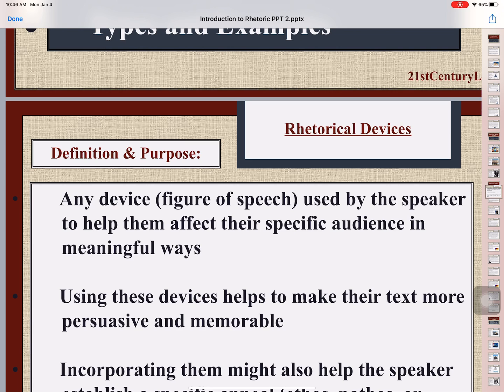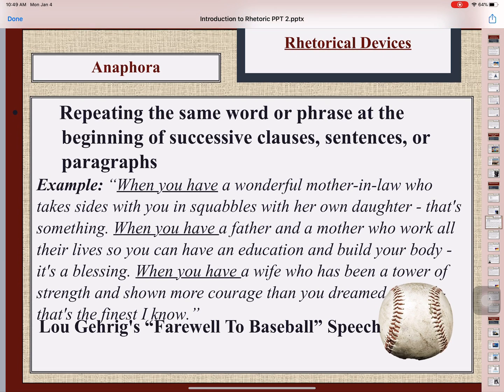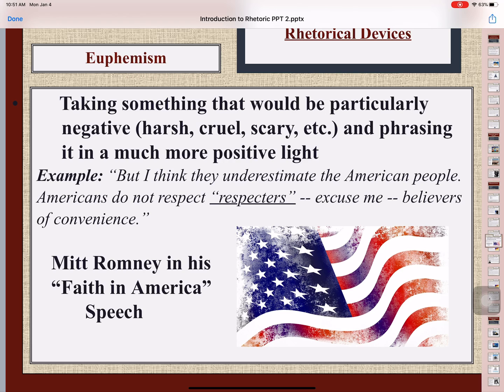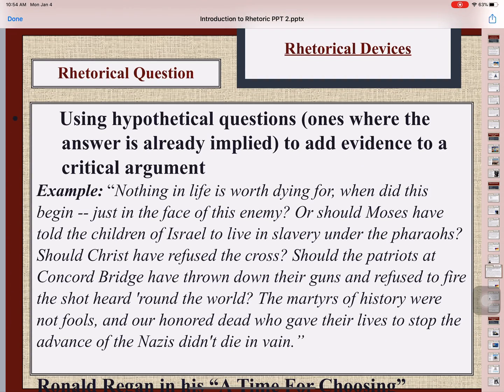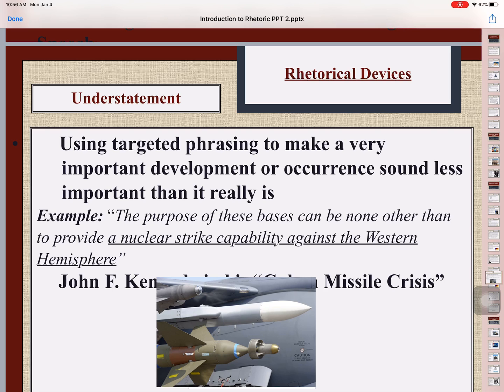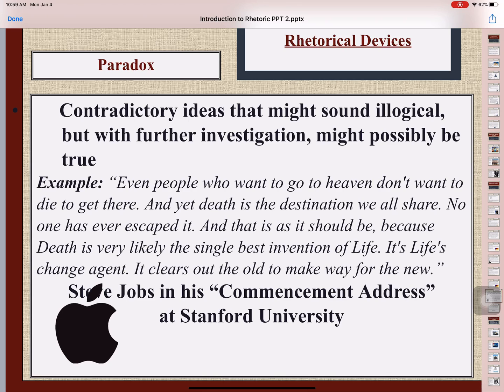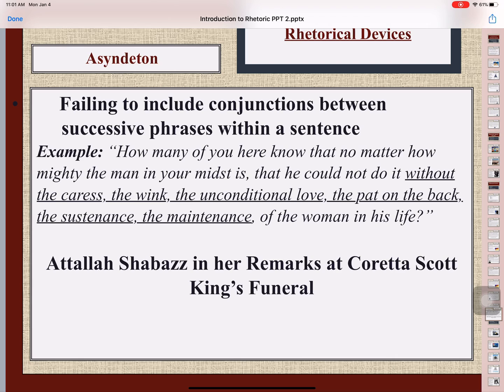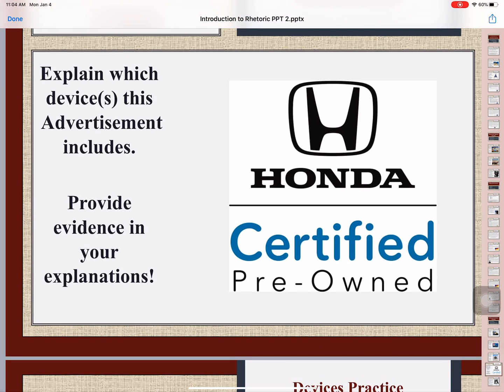Rhetoric Intro. Guided Notes part 2--Rhetorical Devices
We're continuing our introduction to rhetoric, this time focusing on a handful of specific devices that work alongside rhetorical appeals